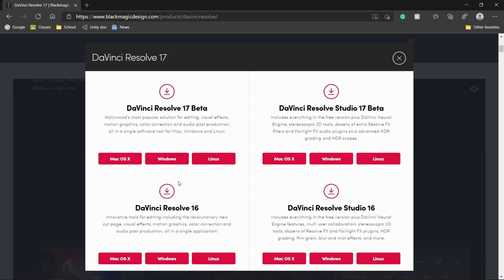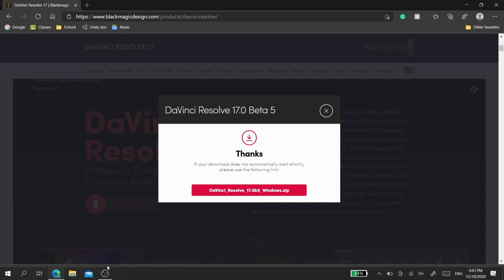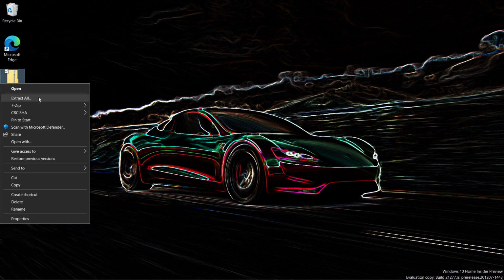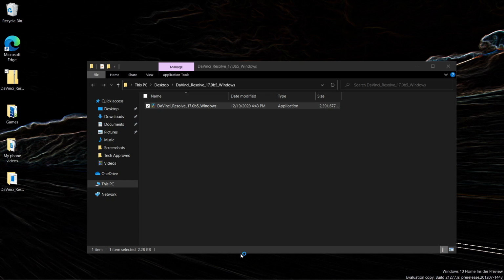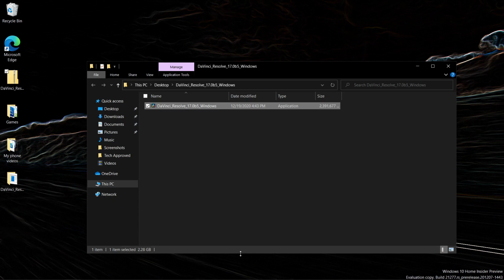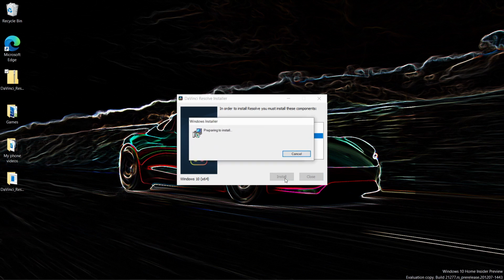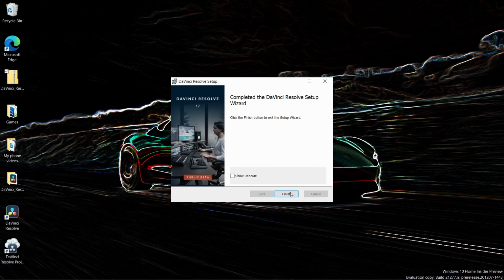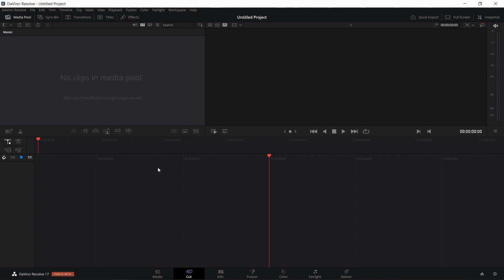How to install Davinci Resolve 17 for FREE!(Quick Tips)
Hey guys! Welcome to Tech Approved in today's video we will take a look at the installation process for Davinci Resolve 17!